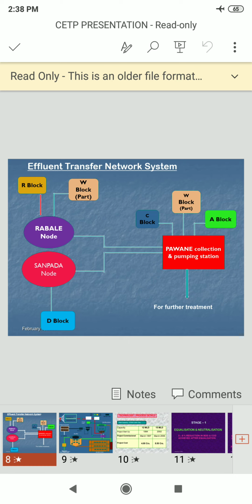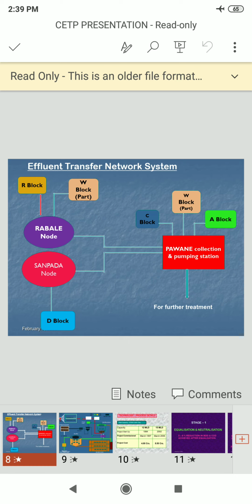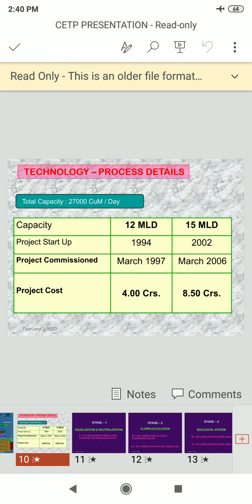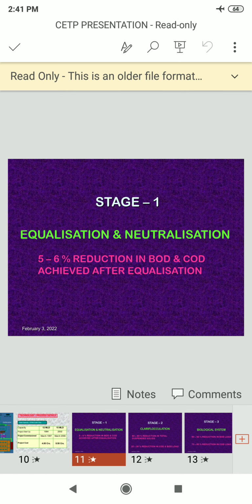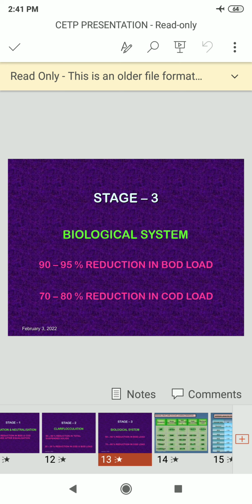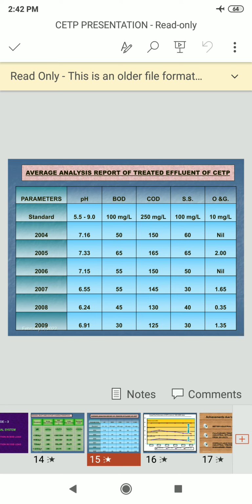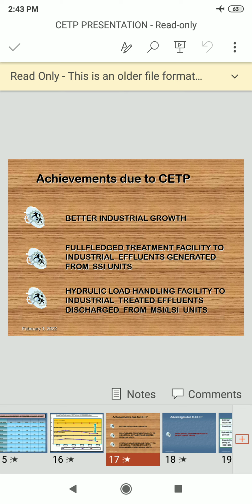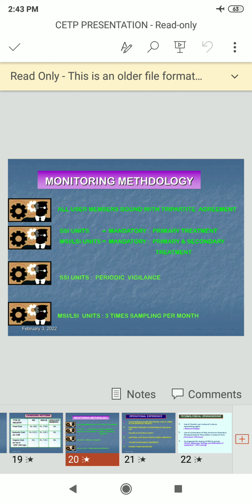Effluent treatment of Industries